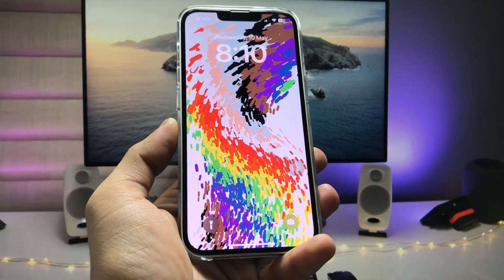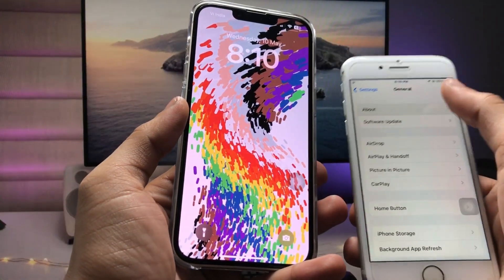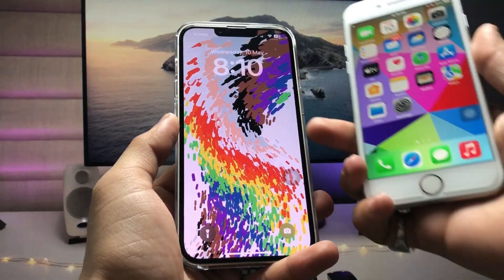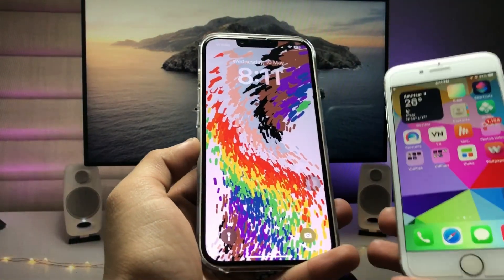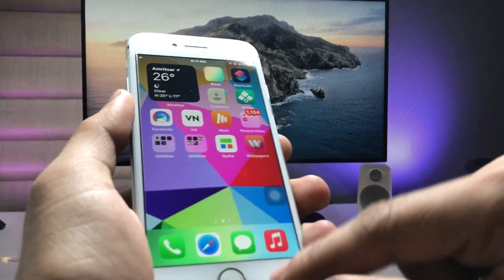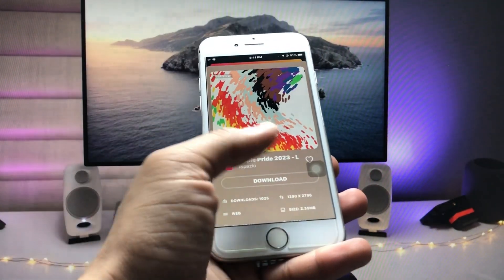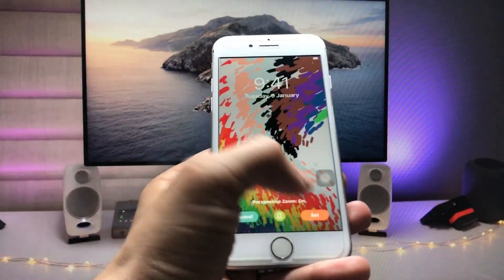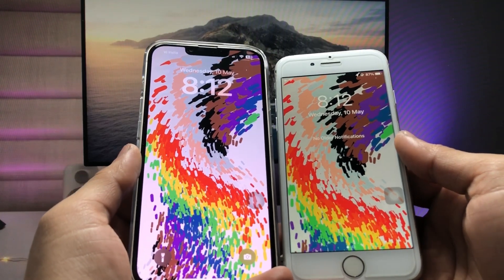Get iOS 16.5 New Wallpapers on old iPhones 6s, 7, 7+ (iOS 15.7.5)